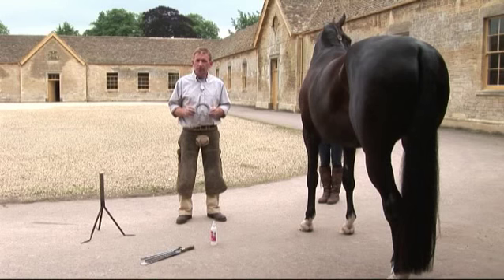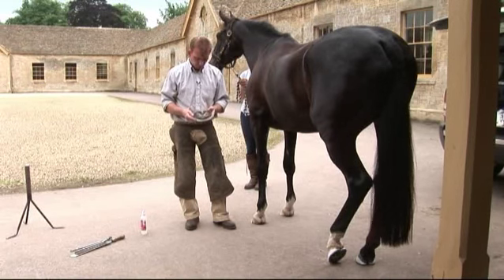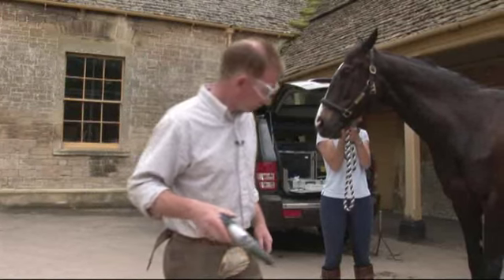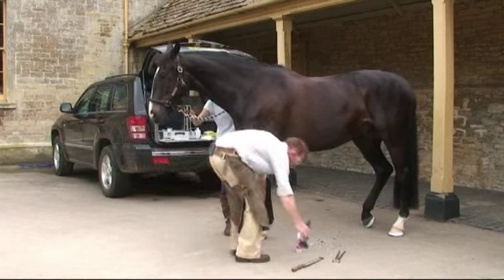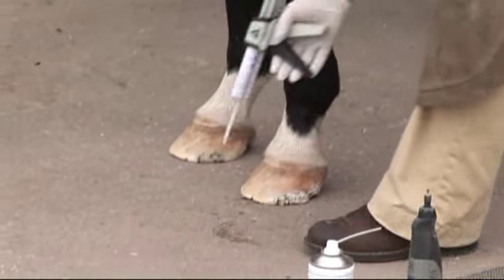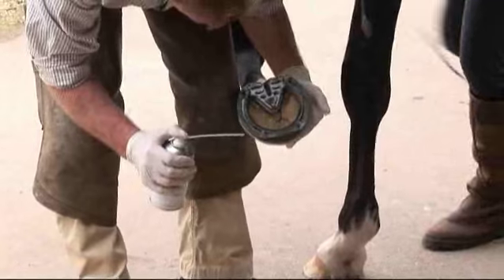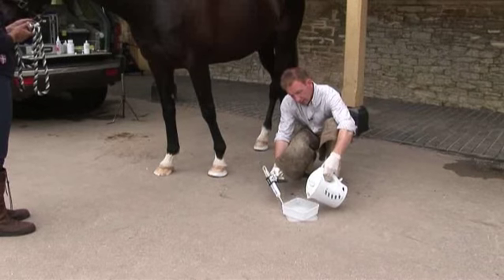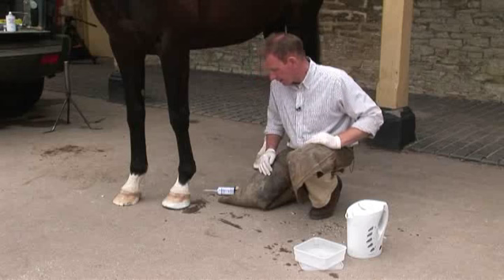Imprint Sport Shoe Fitting Procedure with Extension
Farrier Andrew Poynton FWCF, inventor of the Imprint range of horseshoes, here he explains how to fit an Imprint Sport shoe with an extension.